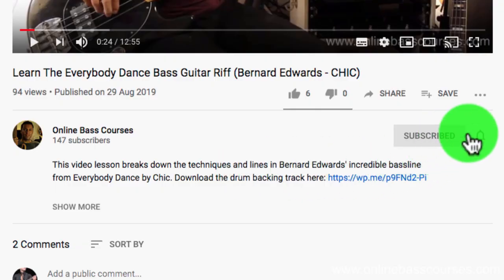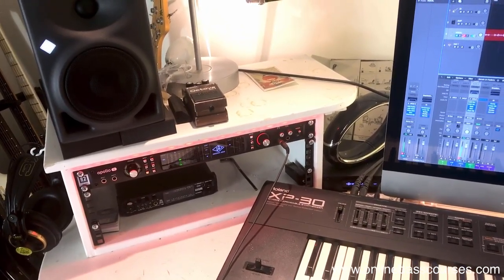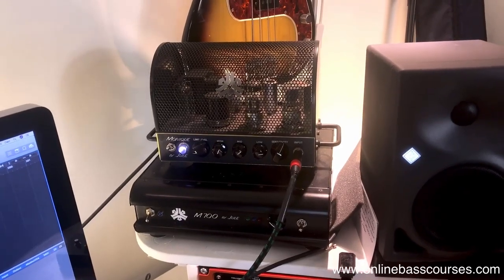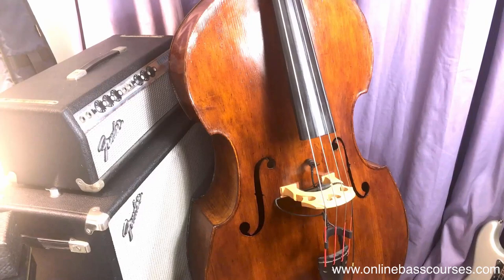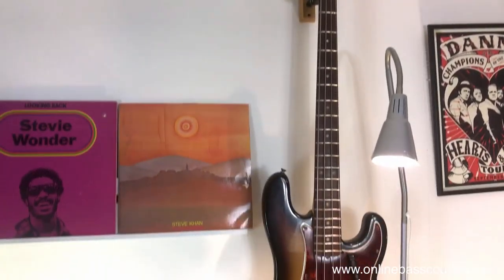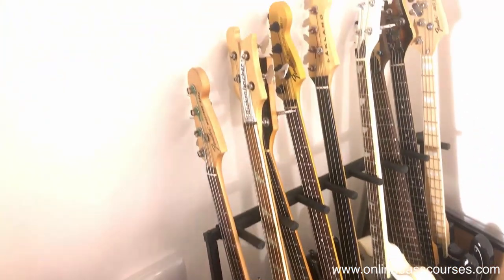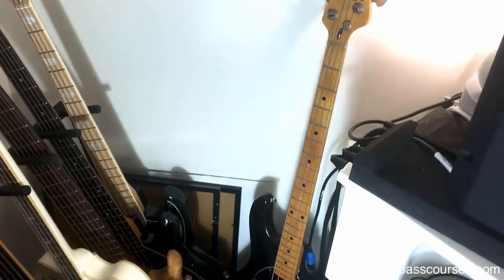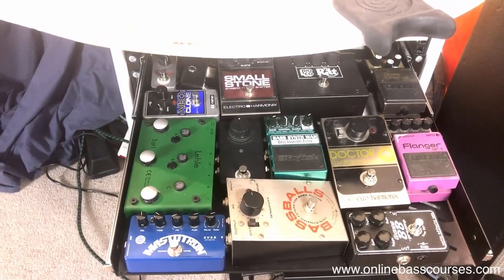Studio Tour: (For Remote Bass Guitar Recording)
You really don't need as much gear as you think to record high quality, professional bass guitar. I show you what I use in my remote recording service over

🖥 Join the lovely low-end brothers and sisters in the Online Bass Courses Facebook group

** If you want me to play bass on a track for you, I run a remote bass recording service I've recorded thousands of tracks online for hundreds of happy clients over the last 10 years.**